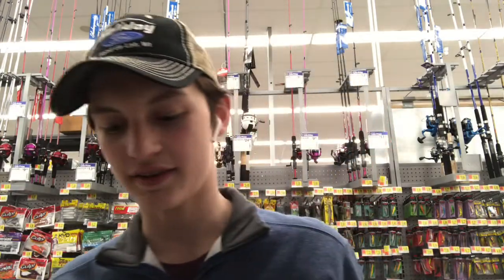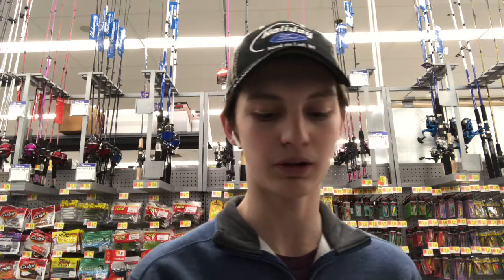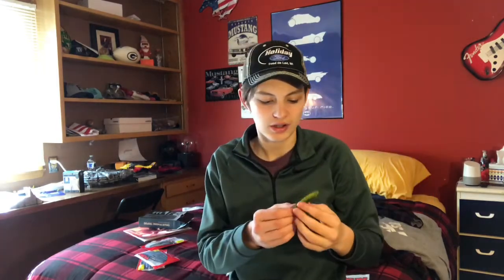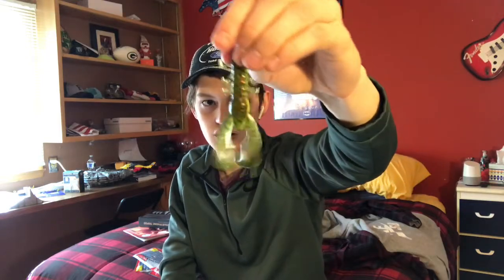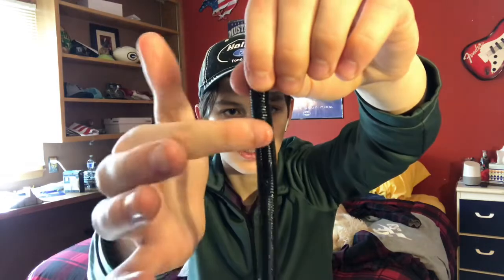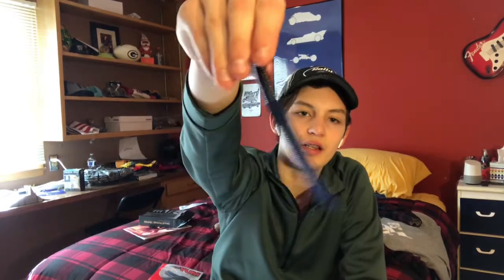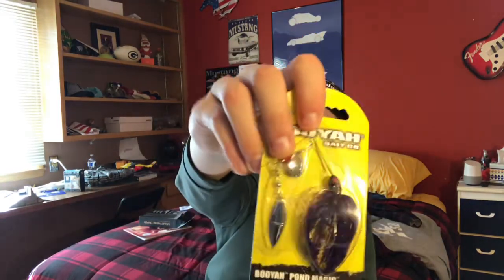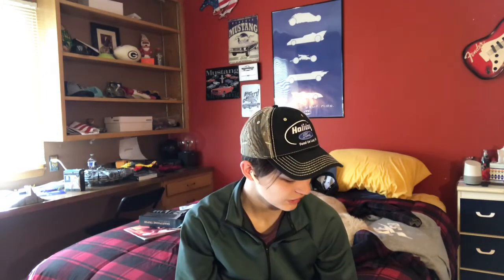$24 Walmart Haul!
These are some SICK baits

Keep Being freaking SWEET